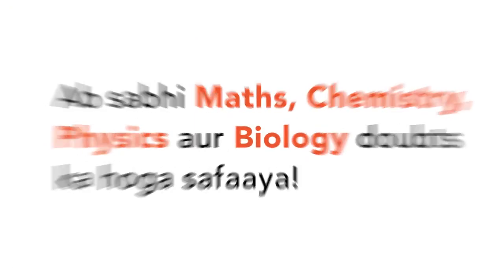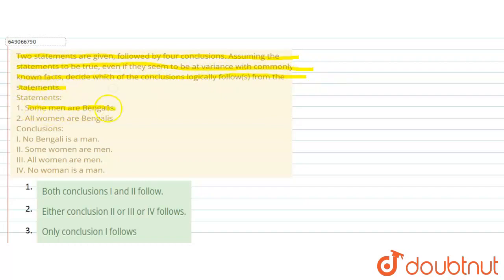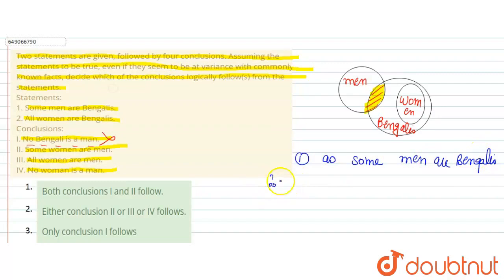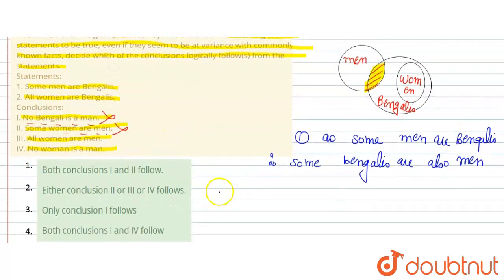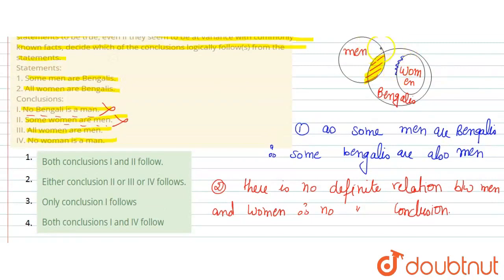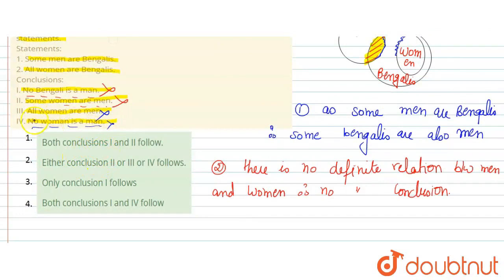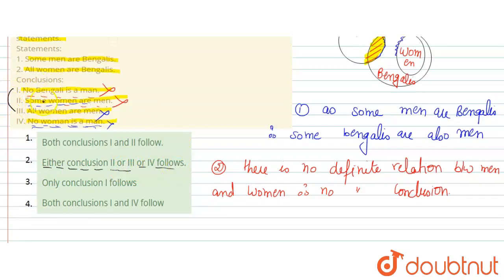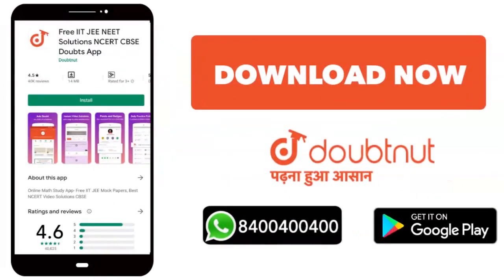Two statements are given, followed by four conclusions. Assuming the statements to be true, even...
Two statements are given, followed by four conclusions. Assuming the statements to be true, even if they seem to be at variance with commonly known facts, decide which of the conclusions logically follow(s) from the statements. Statements: 1. Some men are Bengalis. 2. All women are Bengalis.Conclusions: I. No Bengali is a man. II. Some women are men. III. All women are men. IV. No woman is a man.
Class: 14
Subject: REASONING
Chapter: SSC MTS 5TH OCTOBER 2021 SHIFT-3
Board:GOVT

👉 Have Any Query? Ask Us.